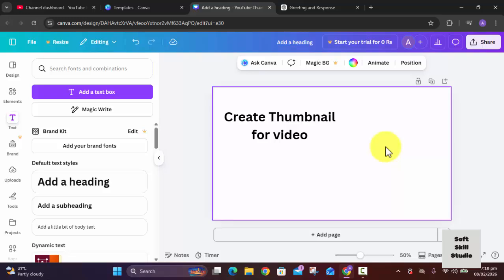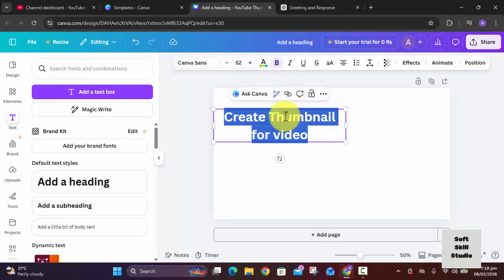How to Add and Edit Text in Canva | Step-by-Step Tutorial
In this video, you will learn how to add and edit text in Canva step by step. This tutorial is specially designed for beginners who want to create professional designs using Canva.

You will learn how to insert text, change font style, size, color, alignment, spacing, and apply text effects easily. Whether you are designing YouTube thumbnails, posters, social media posts, presentations, or flyers, this video will help you customize text perfectly.

Change font, size, and color

Text alignment and spacing

Canva text tools explained

This tutorial will help you improve your designs and make them more attractive using Canva text features.

Keywords / Tags:
add text in canva, edit text in canva, canva text tutorial, canva for beginners, how to use text in canva, canva text editing